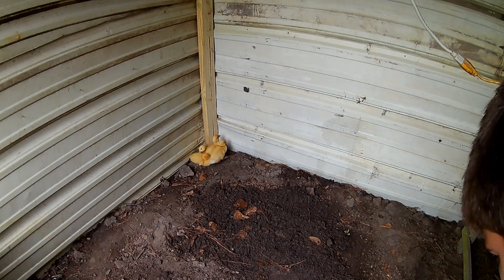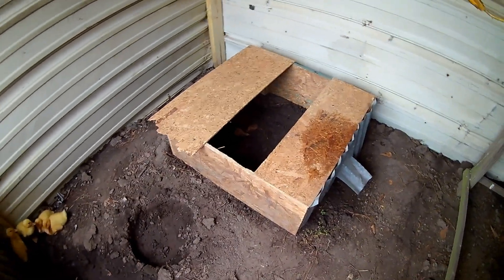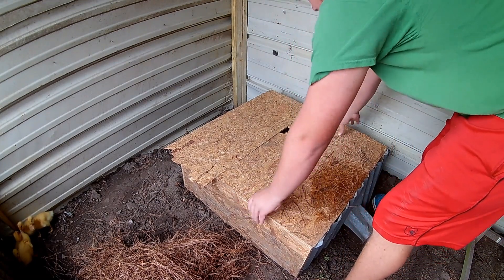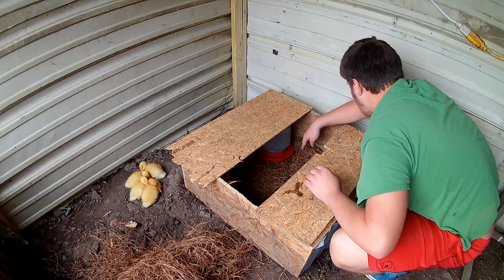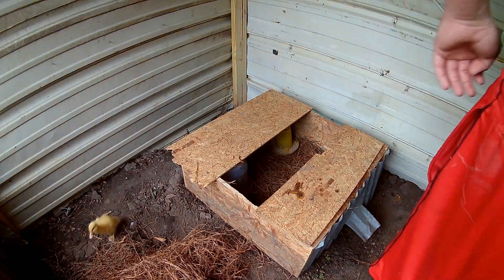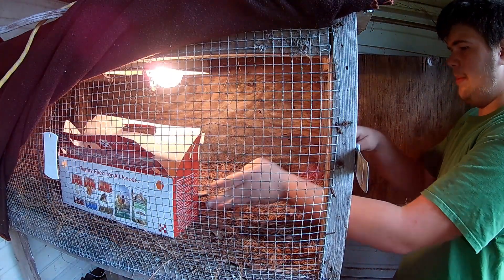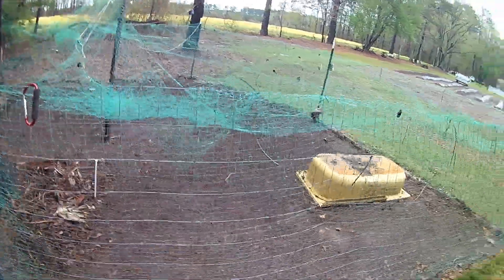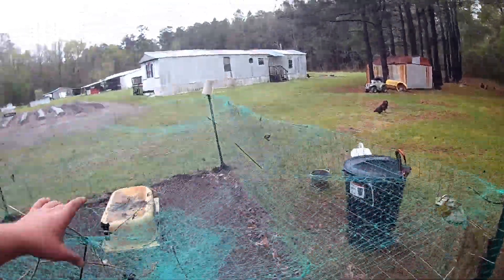How To Clean A Baby Chicken And Baby Duck Pen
HEY GUY'S I AM MAVERICK'S ADVENTURE'S AND TODAY VIDEO IS ABOUT clean a baby chicken pen a baby duck pen and a big chicken pen and alot more so anyway's guy's if you like this video give me a like subscribe and hit that little bell